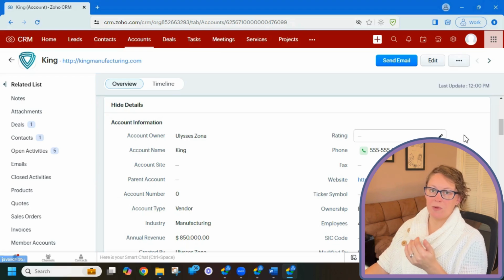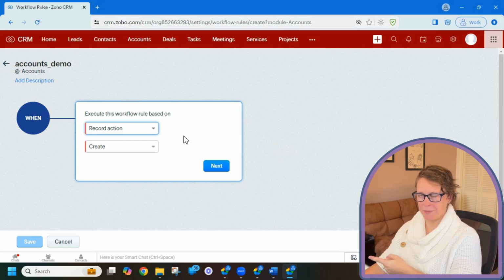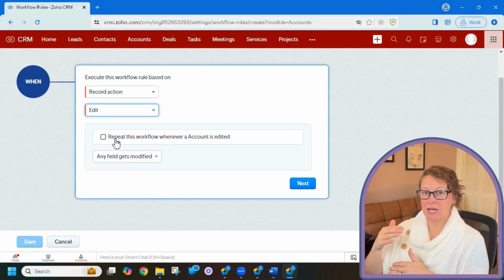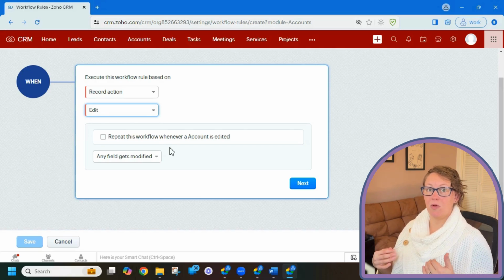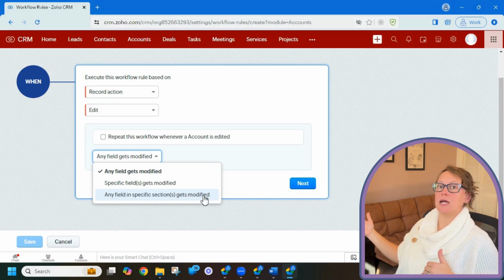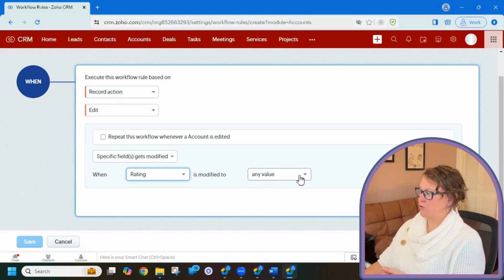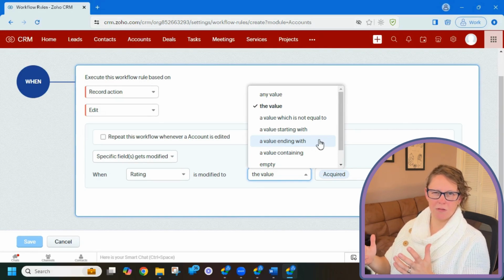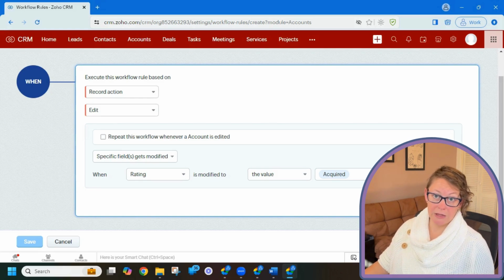Zoho Workflow Rules - Record Action - Edit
Let's get into Workflow Rules, how you can set up and edit Workflow Rules to be triggered based on Record Actions!